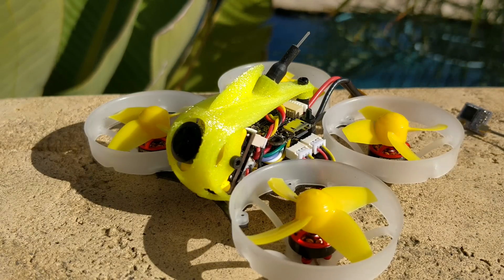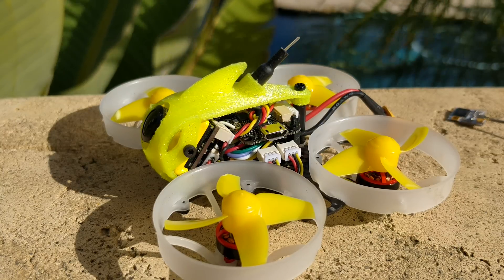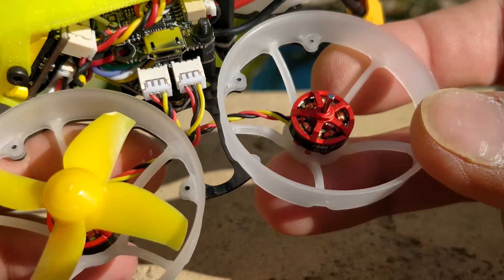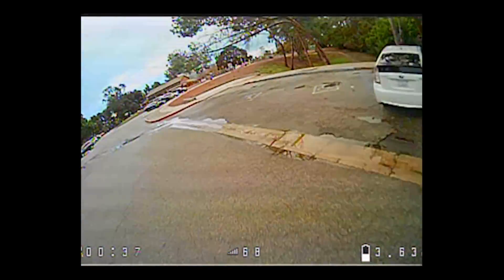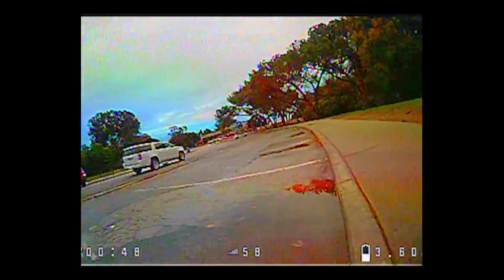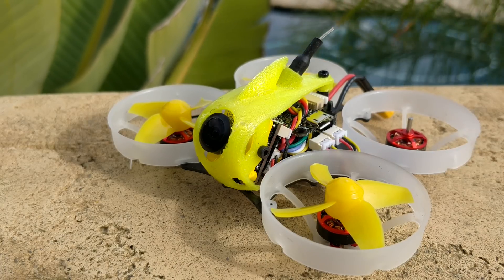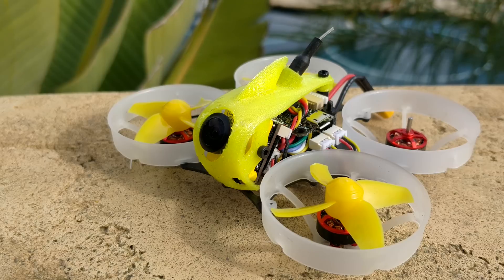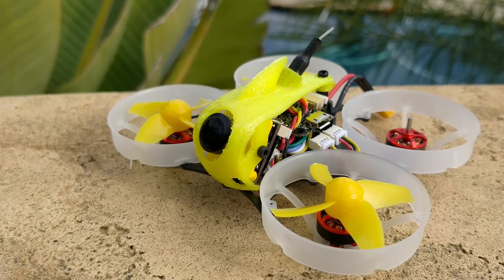Tiny Leader - Leading the way?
Table of Contents:
00:43 - Parts Overview
05:16 - Issues I had
05:48 - Flight video
08:17 - Toothpick comparison
09:31 - Firmware setup issues
12:07 - Conclusion

I'm working on this product.  It should be out in a few weeks.

Settings I changed from default on the Tiny Leader:
Set to 8k/8k PID and gyro rate
Turn off accelerometer
Turn on air mode
Turn on anti-gravity
Turn on dynamic filters
Set your rates
Turn on I term relax
Increase minimum voltage warning to 2.9v at the lowest for 3S
My rates: 1.35, Super expo 0.61, expo 0.0 (all the same for pitch, roll yaw)

You need to know how to build quads and work with these parts however.  It's not ready to fly. (yes I had someone ask me if it's ready to fly if they order those parts...)

Fantastic solder-

Tips?
Bitcoin: 1E4XZXoD4rS6MYWVWuenY7Kw2M1YgyNpoQ
Nano: xrb_1188ek5bd7tb9kw67asnp9o65byuoaxbtpxuznx1ribf75x78awywmakj55f
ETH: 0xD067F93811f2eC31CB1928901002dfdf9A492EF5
LTC: La2KWYAjp4VT2Lq2M76pbjzXWvRyjpfCtG